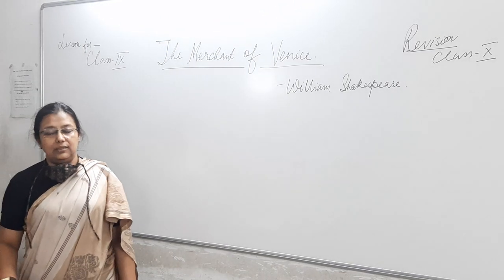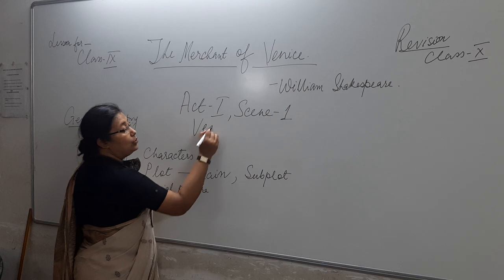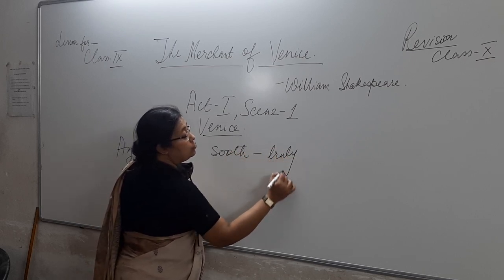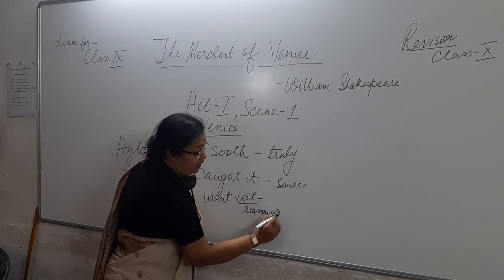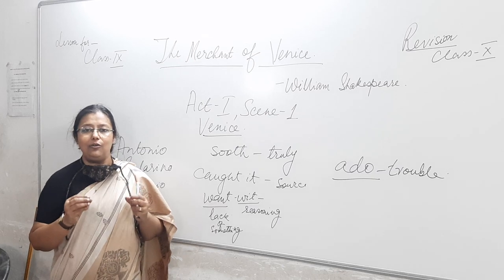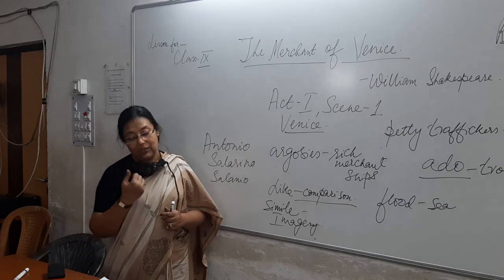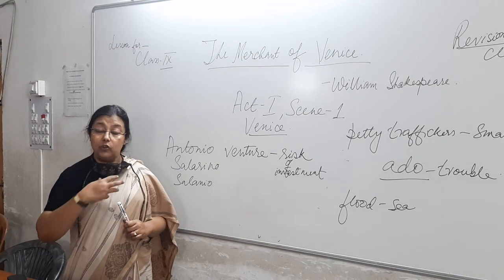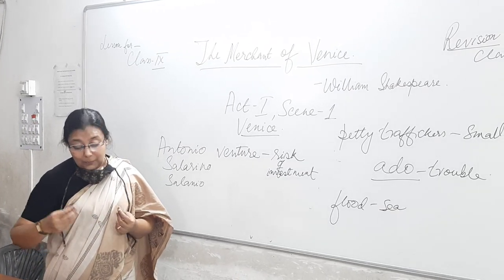CMS: CLASS IX : THE MERCHANT OF VENICE ACT-I, SCENE- I.